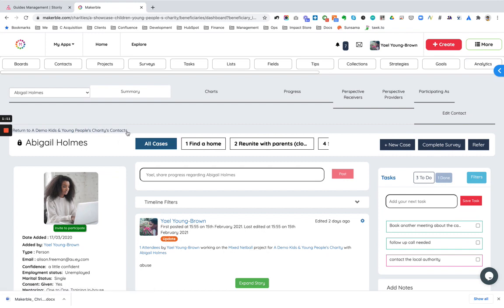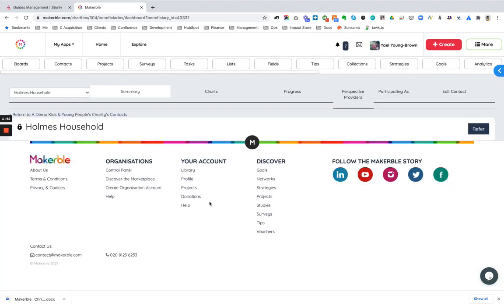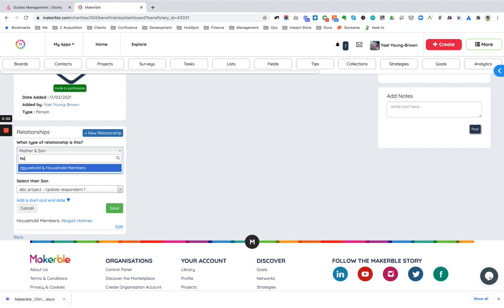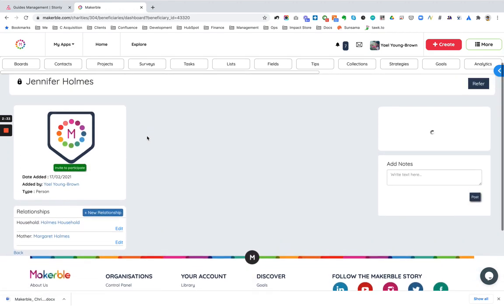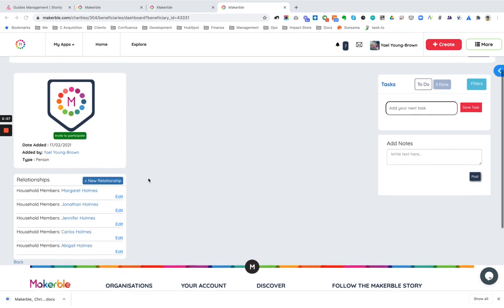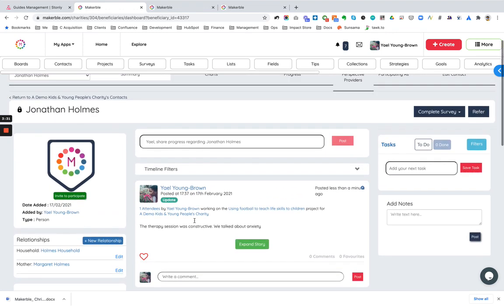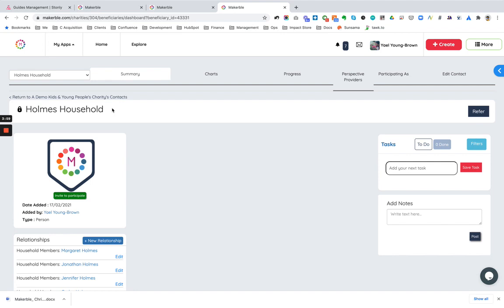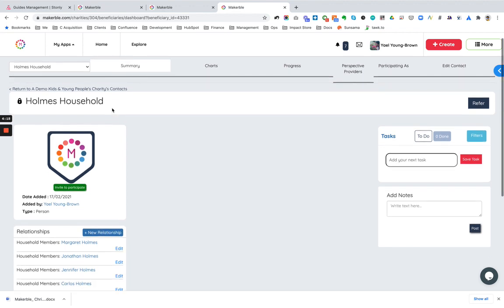Viewing Households and Relationships between Contacts on Makerble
Makerble is the most user-friendly way to organise your nonprofit’s work and report your impact. Think of it as a Case Management or Participants CRM system for your programme to manage the journey from start to finish for every person your organisation helps. But it doesn’t stop there, Makerble sends out your surveys, measures your impact and reports your outcomes so you can spend less time in spreadsheets doing admin and more time making the world a better place.